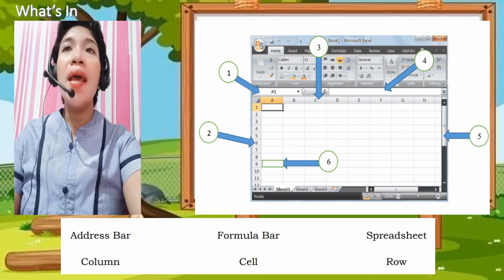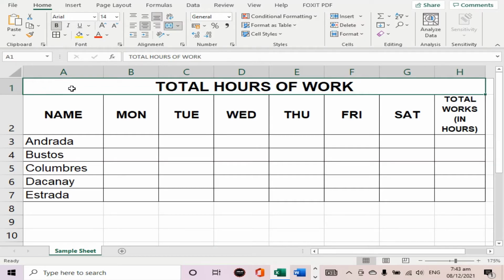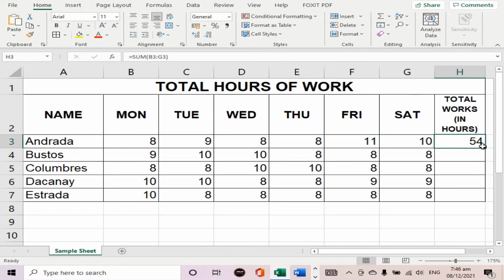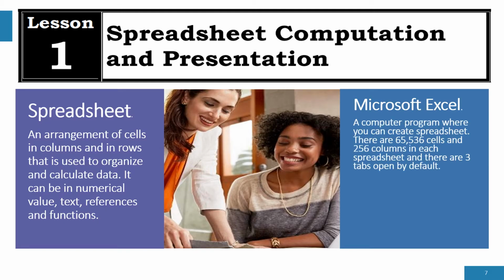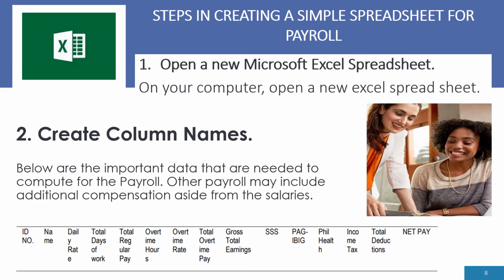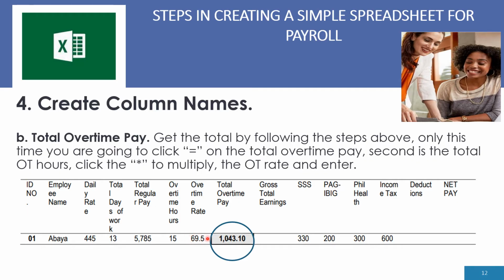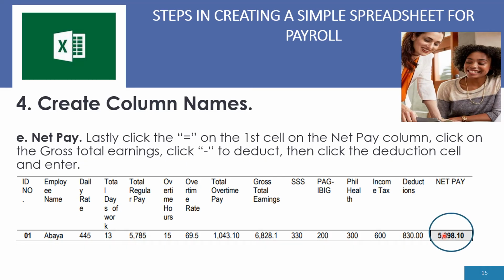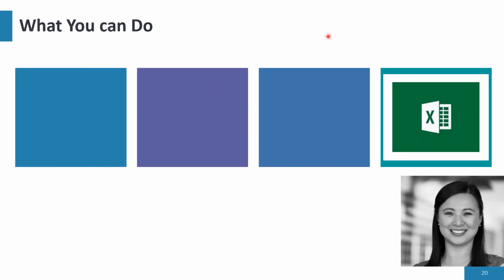Spreadsheet for Computation of Salary and Overtime Pay BM_Q2_Lesson 6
Business Mathematics
Quarter 2
Lesson 6
self-learning modules